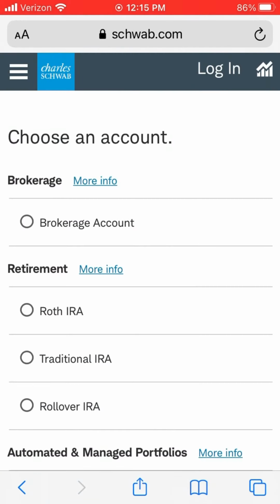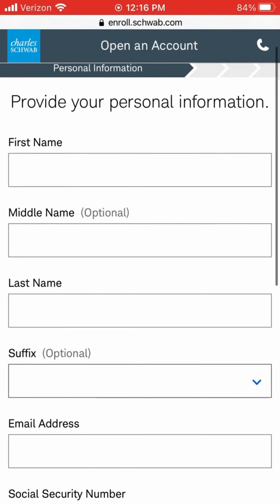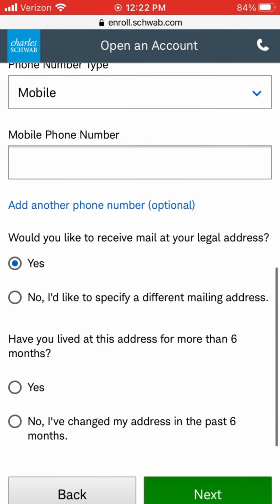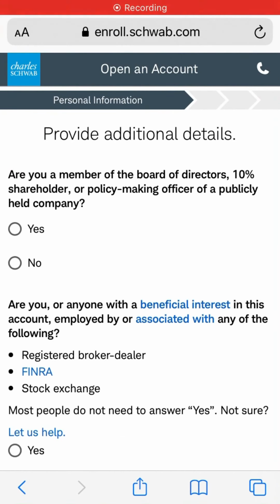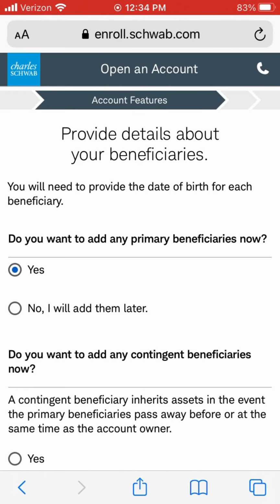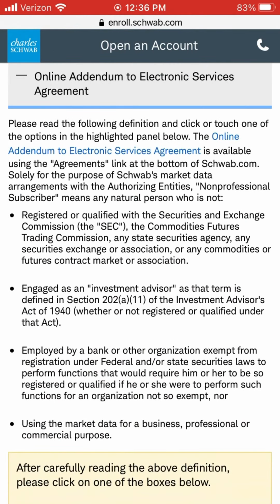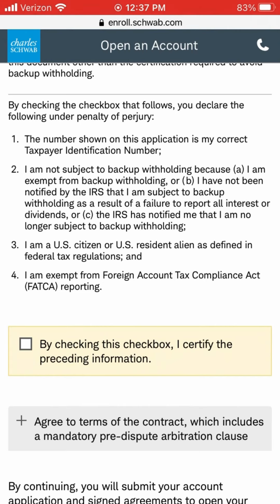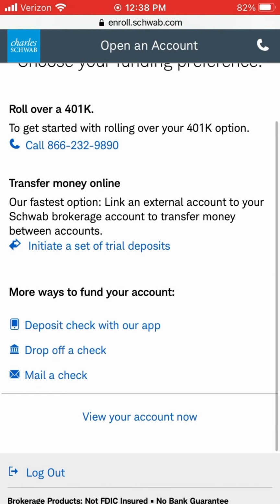Set-up an investment account with Charles Schwab on your phone in under ten minutes!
Start an investment account online in under ten minutes! In today's example we will open an account with Charles Schwab to start investing from our phone. In under ten minutes, you can start your investing journey with a reputable brokerage firm with thousands of options for you. Did you know that Charles Schwab recently acquired TD Ameritrade? That means there will be even more options for investors over the next 18 months. Why not get started right now and better your financial future?

HELPFUL VIDEOS & CONTENT FOR INVESTING
If you missed my video on key principals used by Warren Buffet and Peter Lynch and the 5 questions to answer before investing check it out!